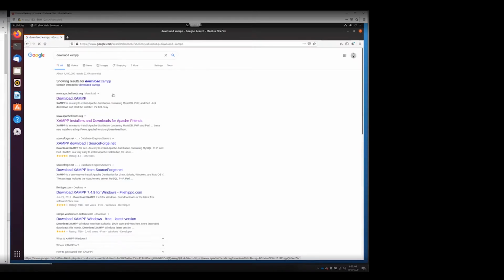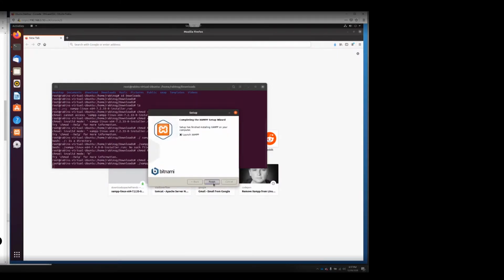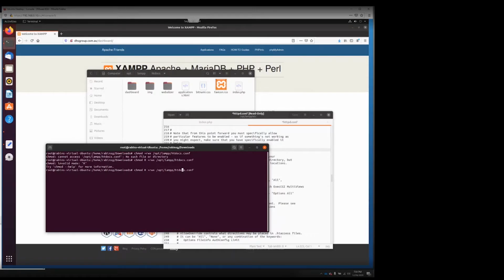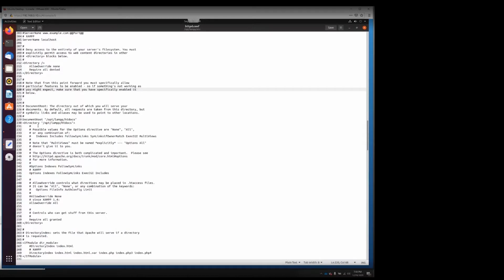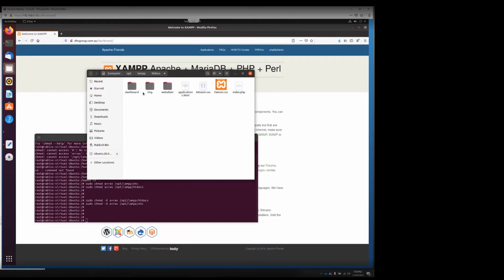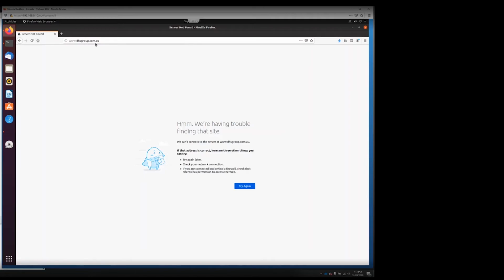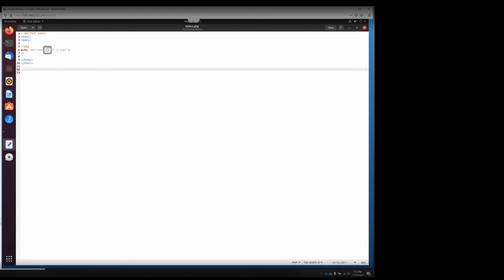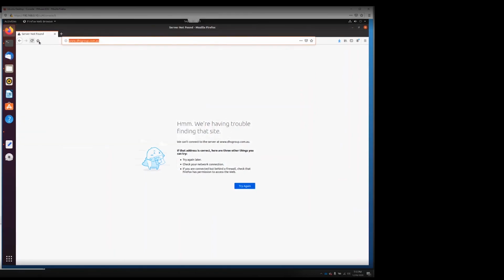How to install Xampp in Ubuntu and Launch your First Website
Hi Guys,

This video is about installing Xampp and Launching your first website from Ubuntu environment.To make things easier i am listing the steps below.

1. Download Xampp from browser
2. Run a command on a Terminal to make the file executable and launch it.
(you have to be a root user and be on a download directory)
chmod +x (name of the installation files), ./ name of the file to launch the installer
3. check that all server are running
4. we need to edit index.php file with your content and change the Document root to point towards index.php file
Make sure you have read and write permission to these folder to make changes.

Its all explained on the Video. Thanks for stopping by and Enjoy :)